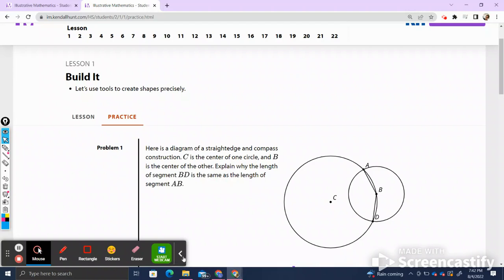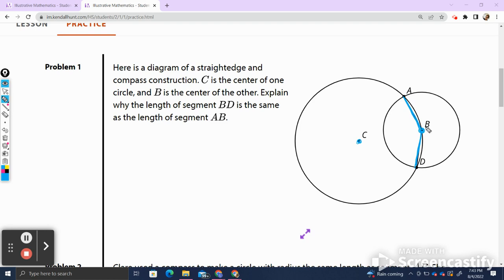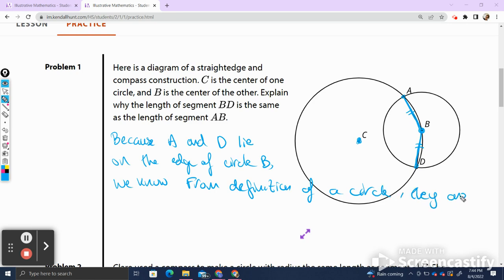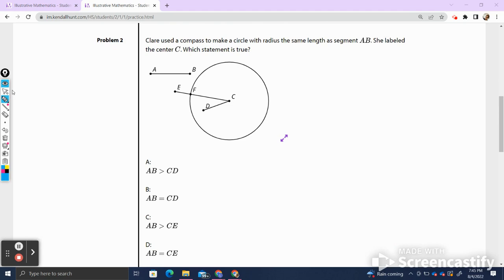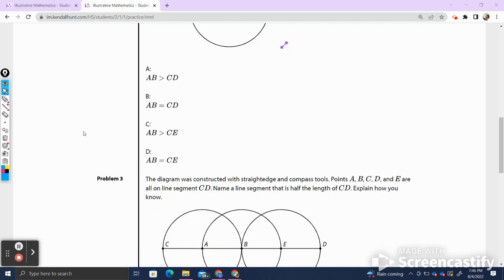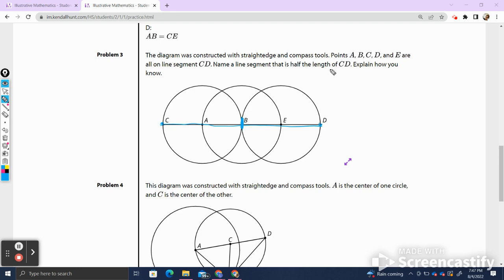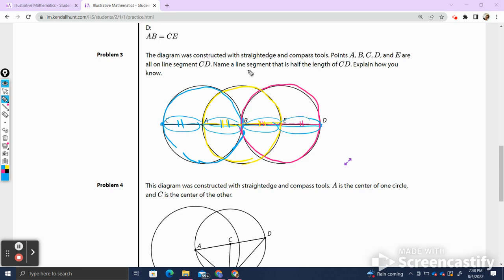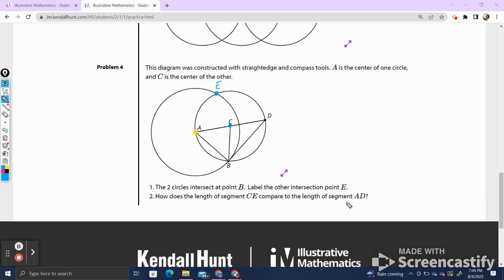Illustrative Math Geometry Unit 1, Lesson 1, Student Practice ANSWERS EXPLAINED